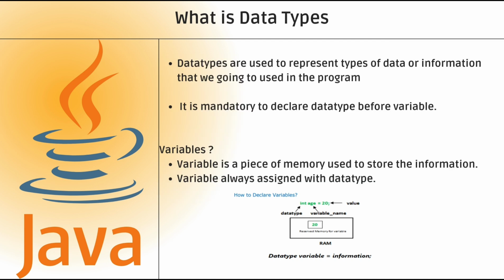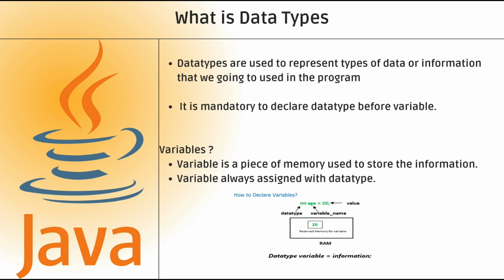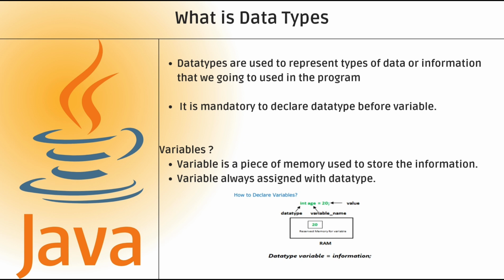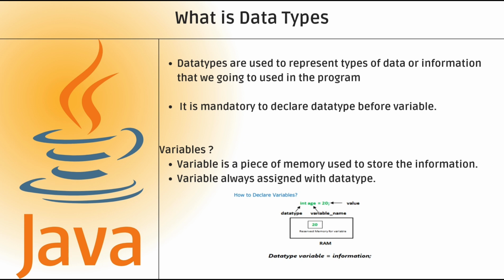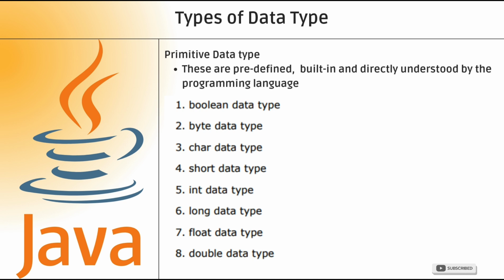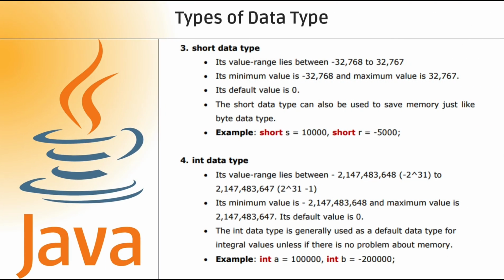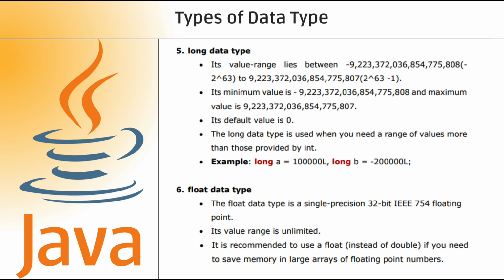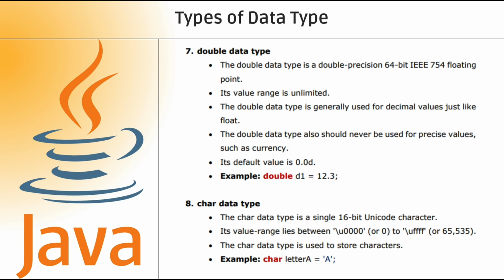Data types & Variables in Java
Introduction to Primitive Data Types and Variables in Java

In this video, we dive deep into the concept of primitive data types and variables in Java. Whether you're just starting your coding journey or brushing up on Java basics, this tutorial will guide you through the key primitive types, such as int, float, double, char, and boolean, and how to use them in your Java programs. We also cover how to declare and initialize variables, type conversion, and the importance of choosing the right data type for efficient programming.

By the end of this video, you'll have a solid understanding of how to work with primitive data types and variables in Java, enabling you to write more effective and optimized code.

Topics Covered:

What are primitive data types in Java?

The 8 primitive data types in Java

Type casting and conversion

Best practices for using primitive types in Java